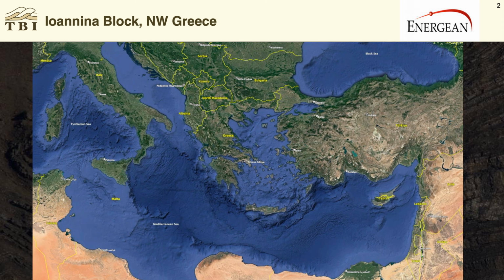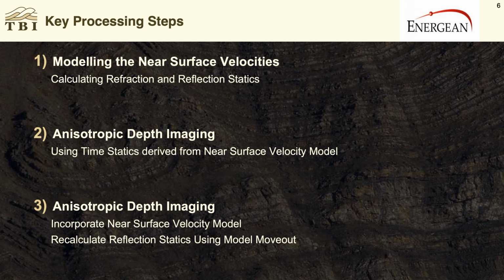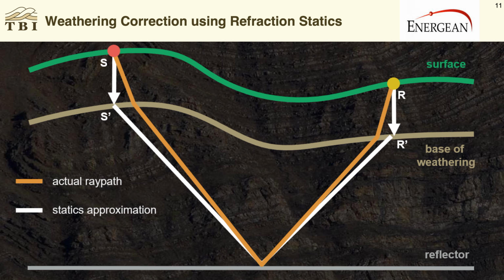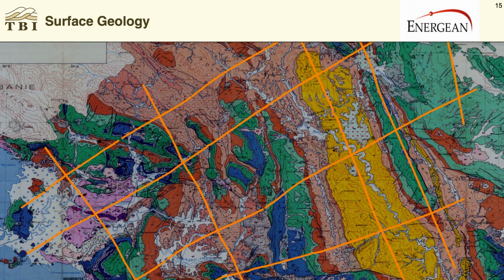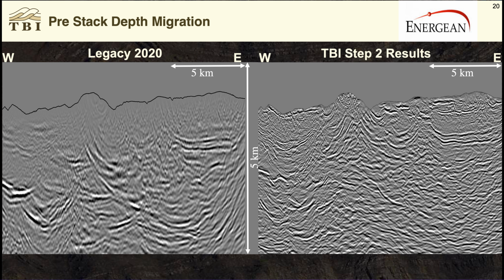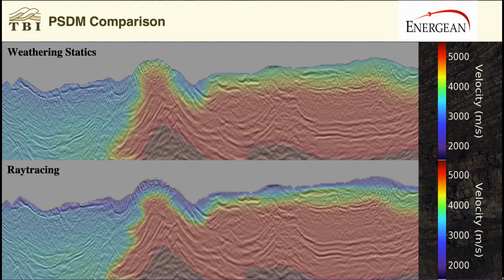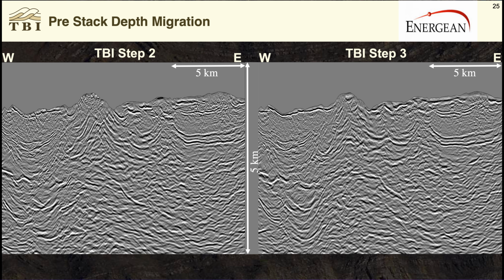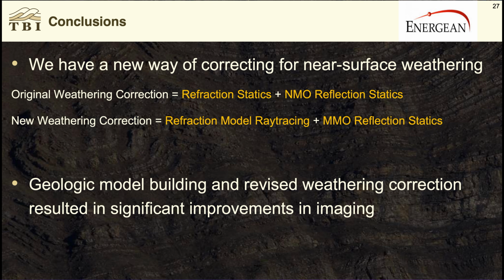Complex Structure Seismic Processing